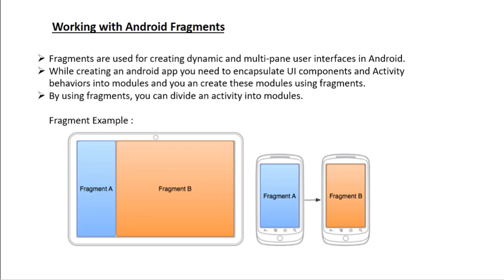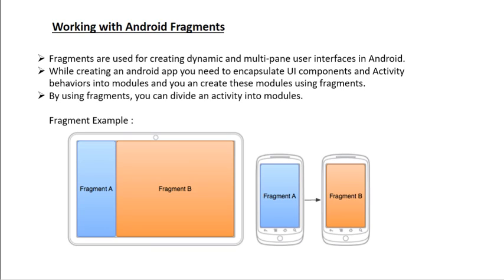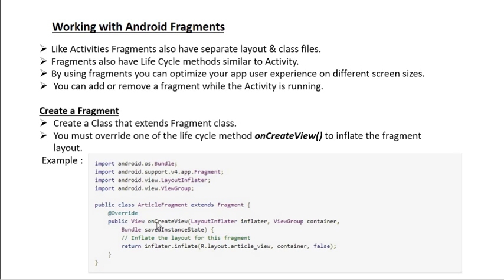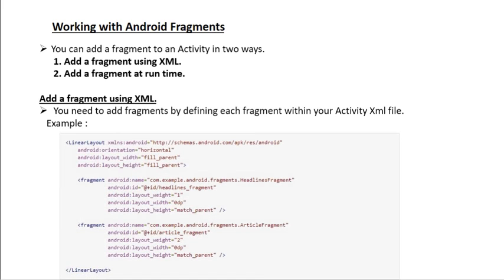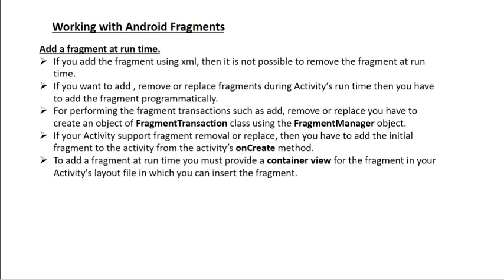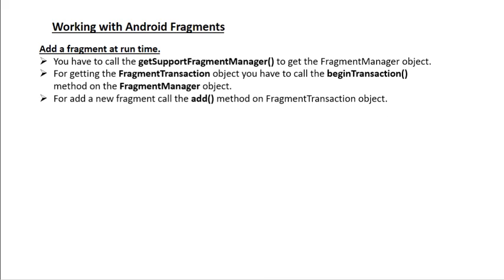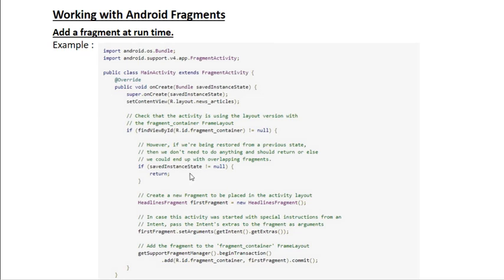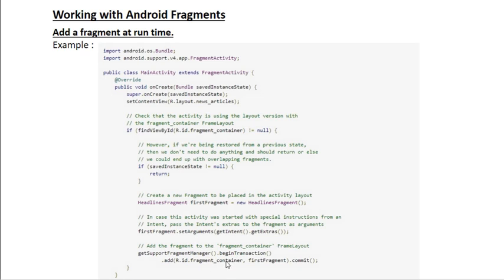Android tutorial 2019 Introduction to Fragments YouTube